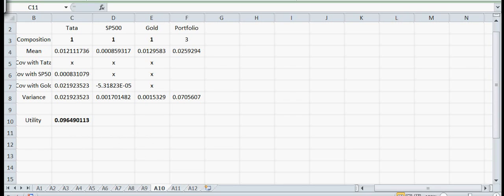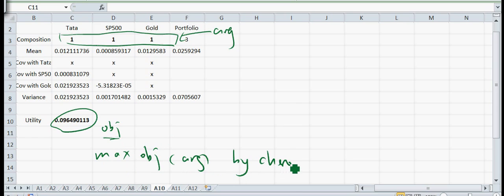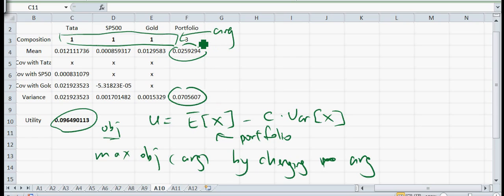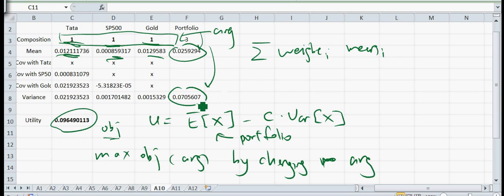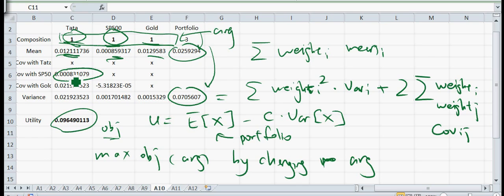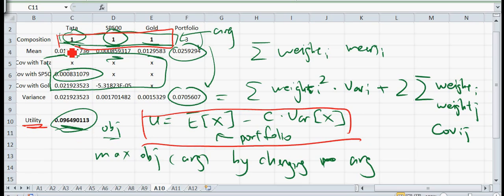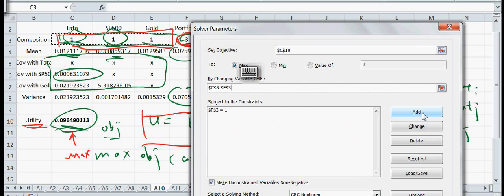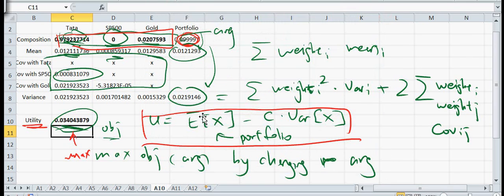solver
to Emily ~ good luck with the project ~